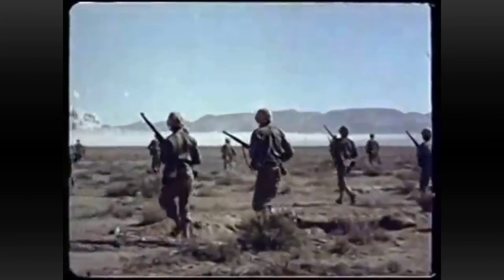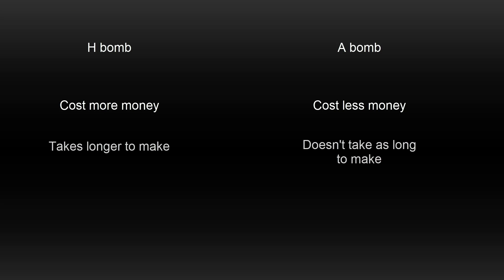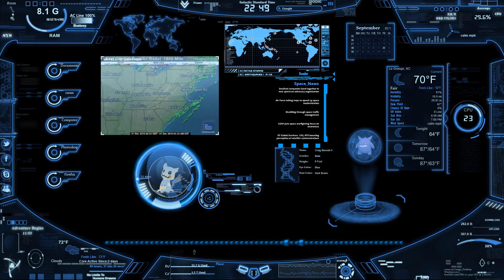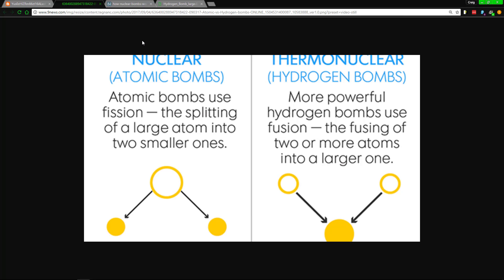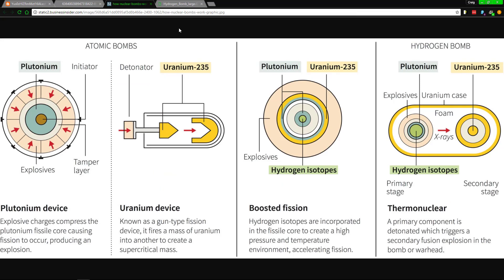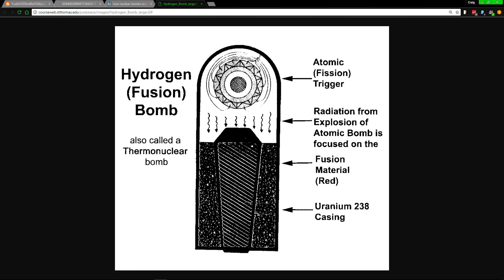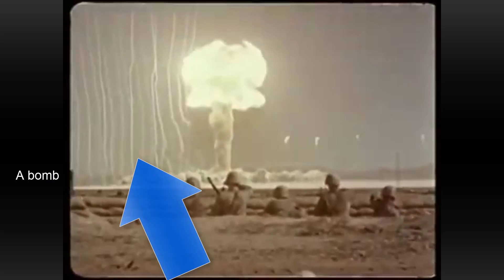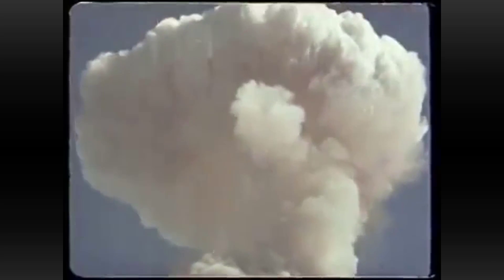Atom Bomb VS Hydrogen Bomb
In this video I'm going to get into what is the difference between an Atom Bomb VS Hydrogen Bomb